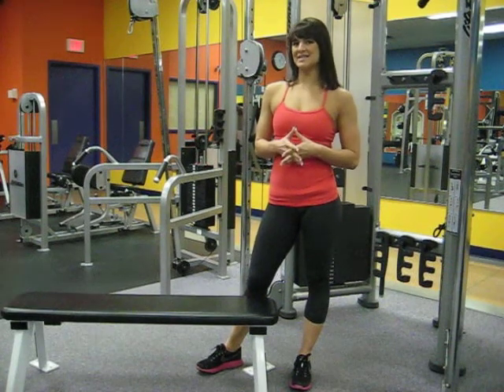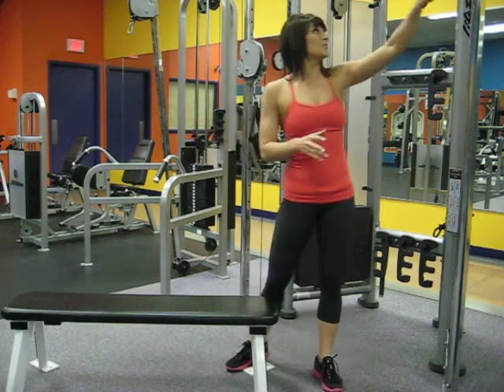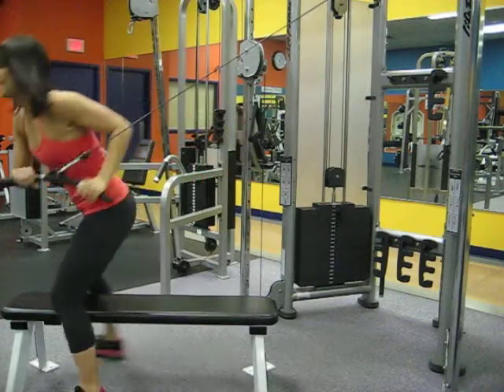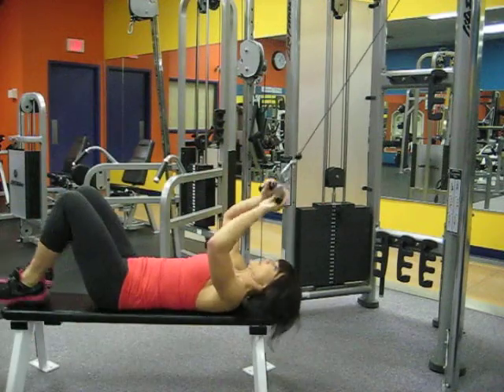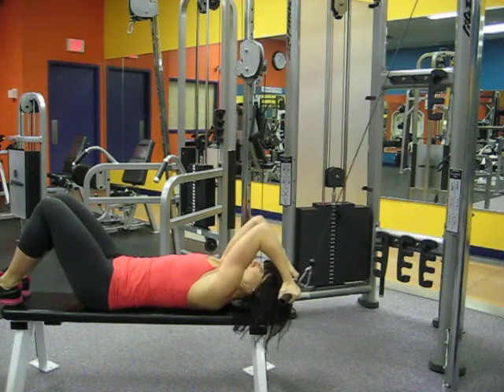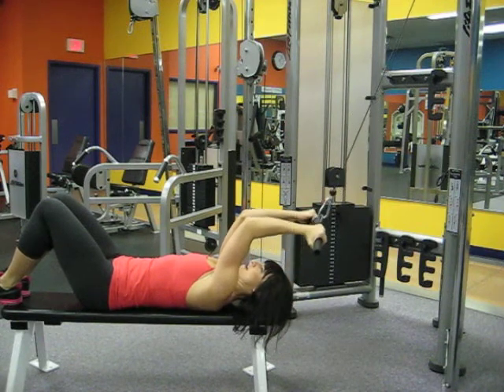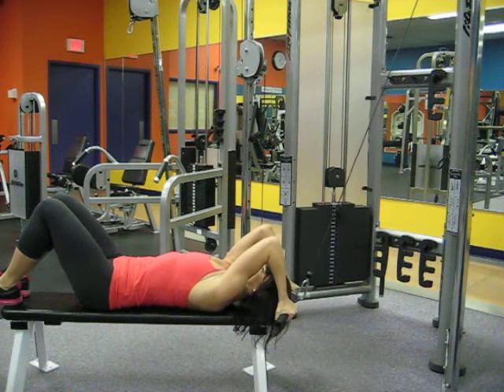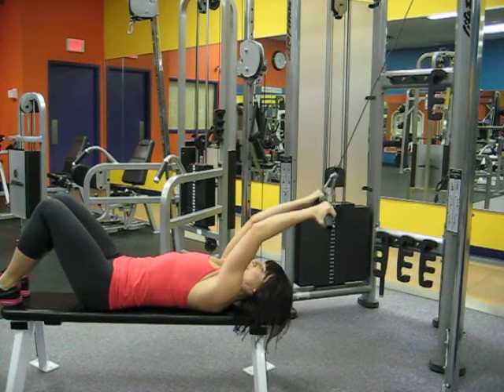Lying Downward Curl.AVI